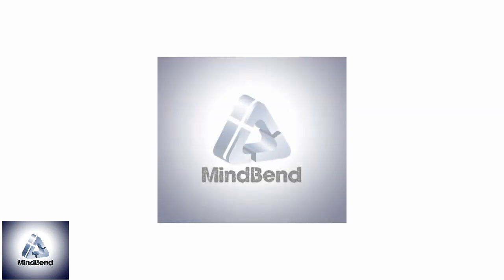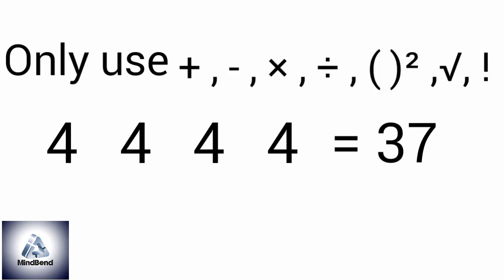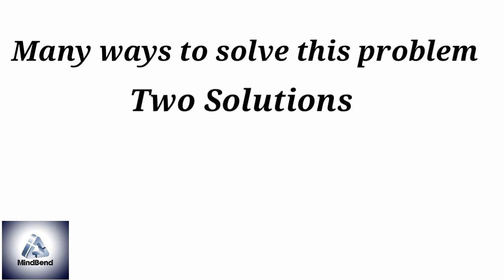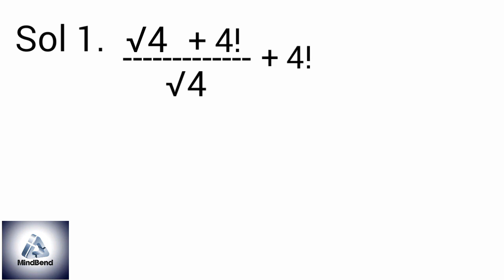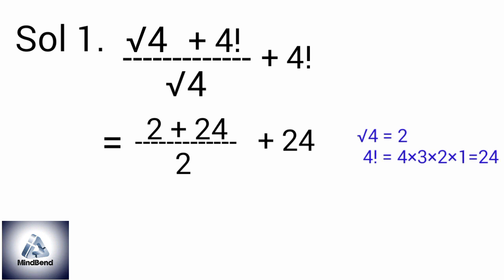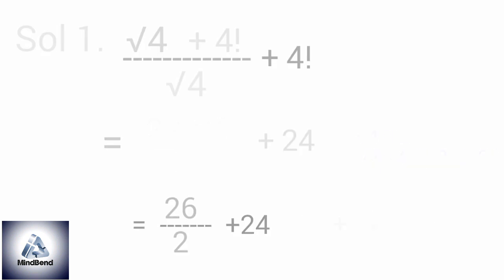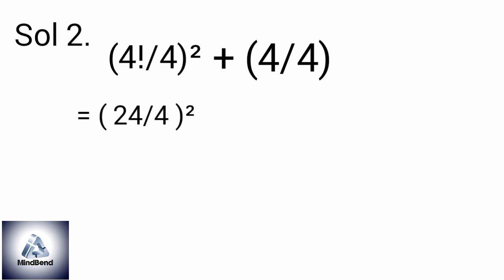The Four 4s Challenge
This is my initiative to start a math based channel.